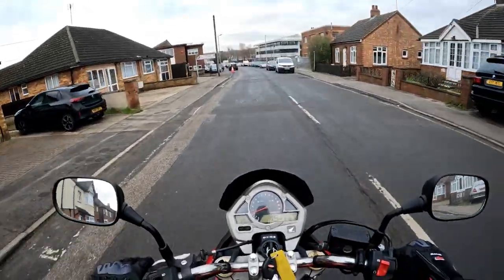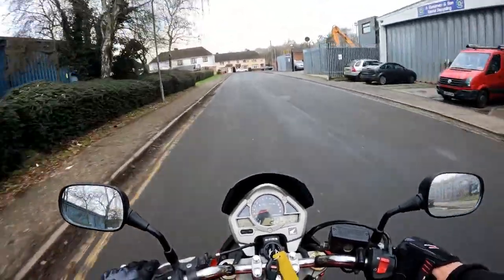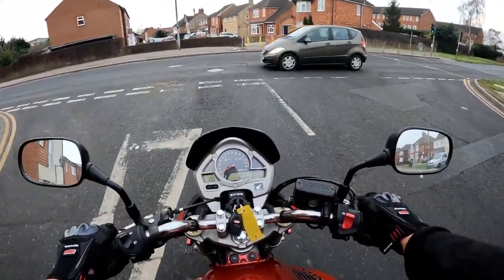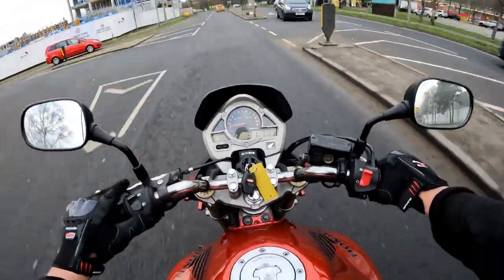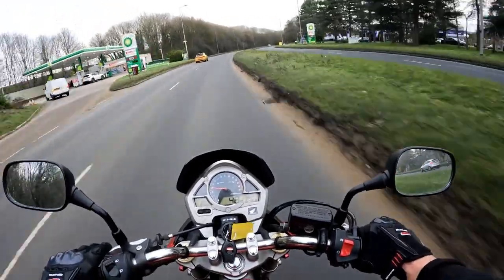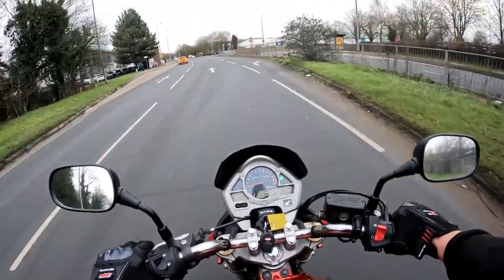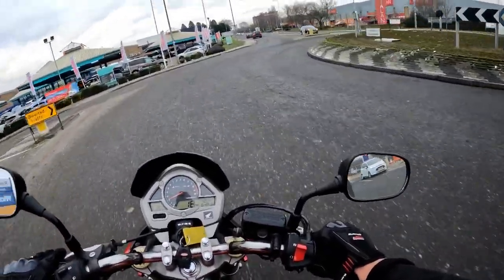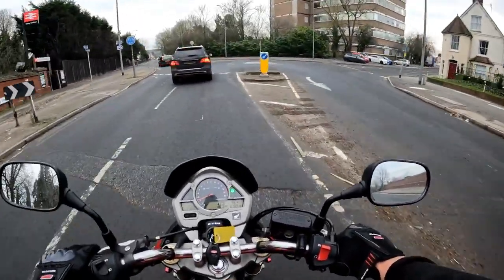Honda CB600F Hornet Test Before Handover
Rev Bomb - Honda CB600F Hornet Test Before Handover